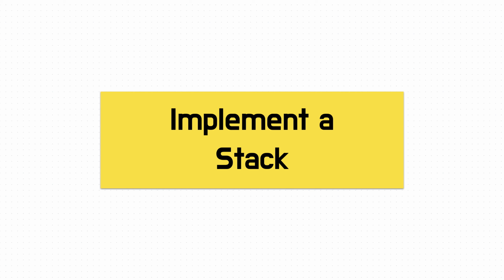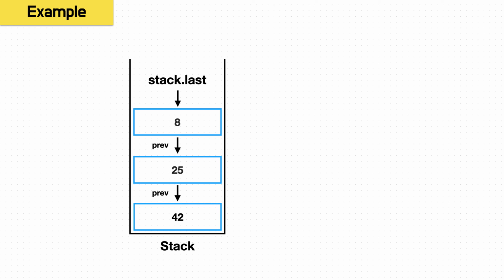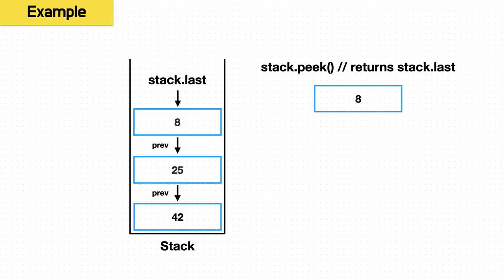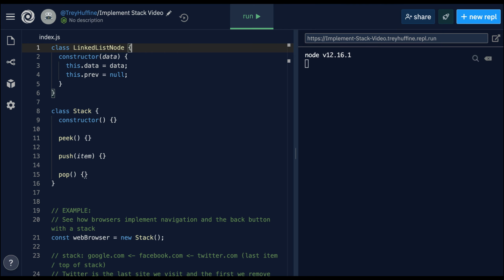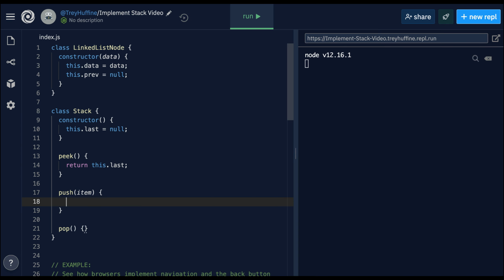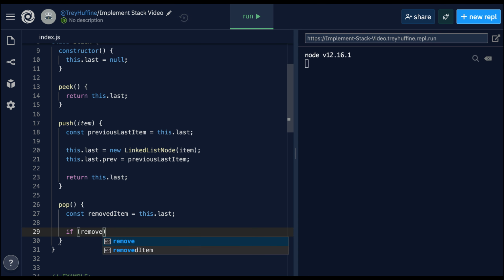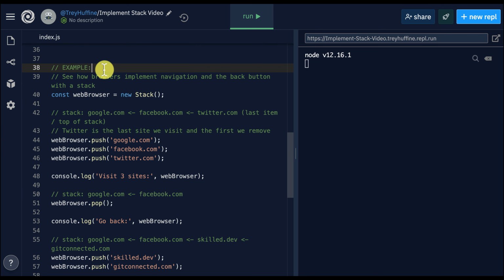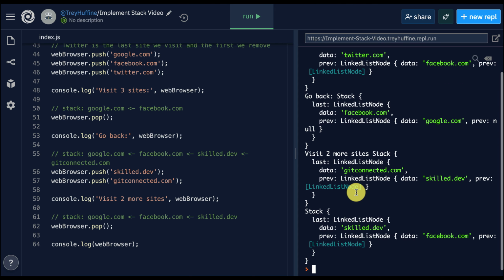Implement a Stack | Coding Interviews and Computer Science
Coding Interview and Computer Science Concepts in JavaScript: Implement a Stack